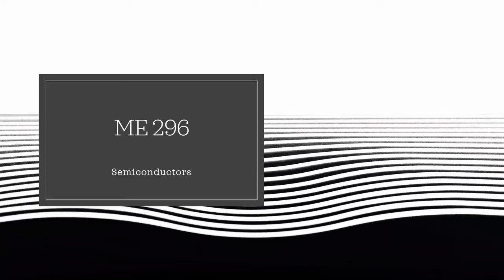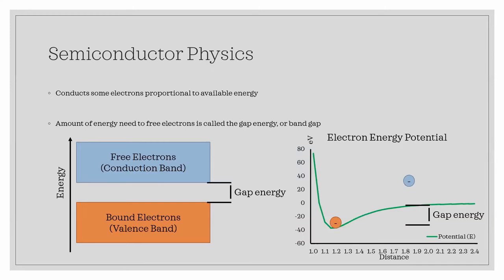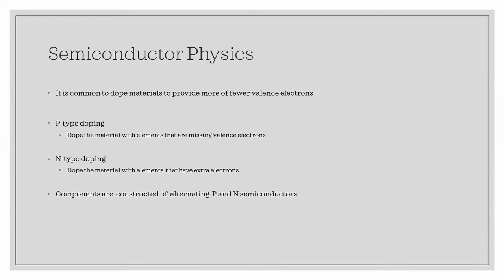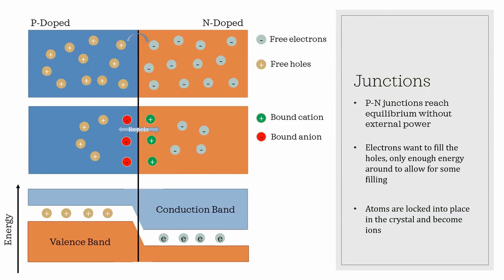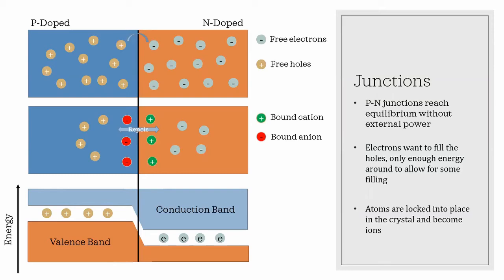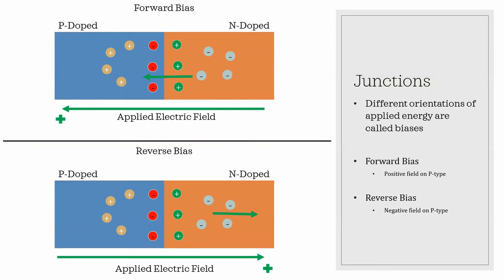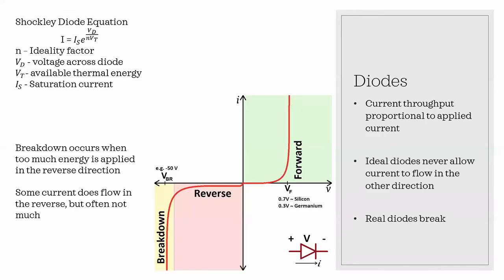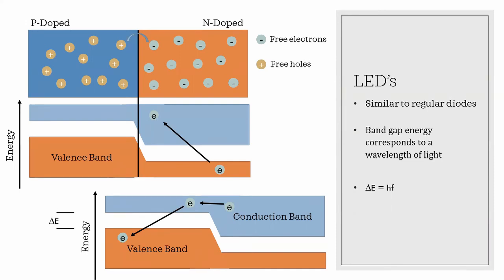ME 296, Semi-Conductors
The introductory lecture on semi-conductors.